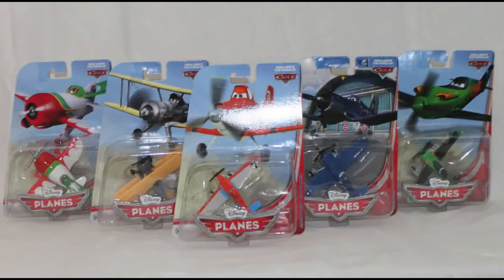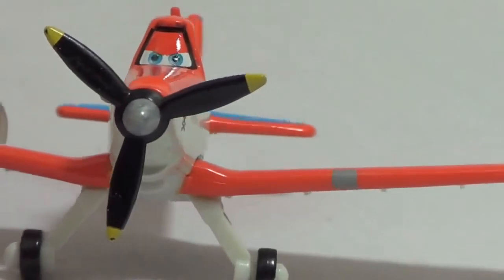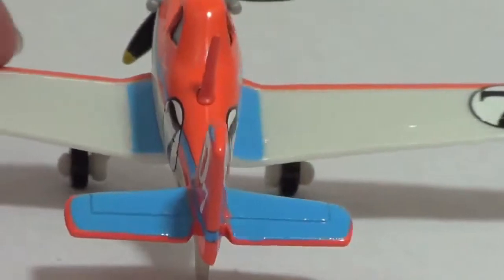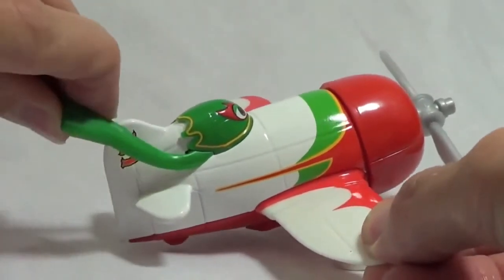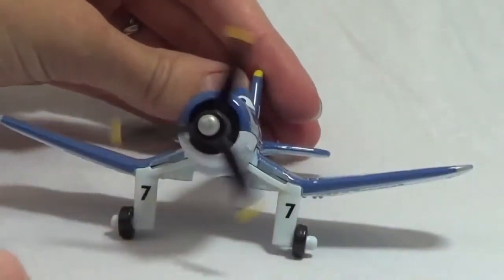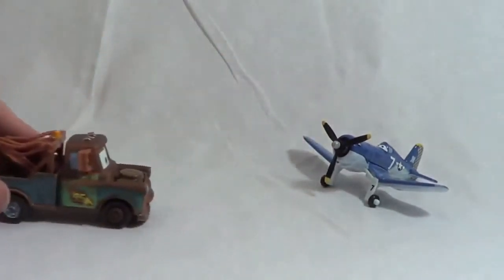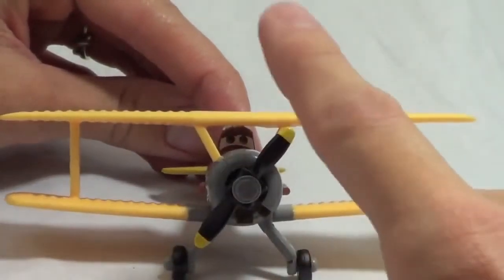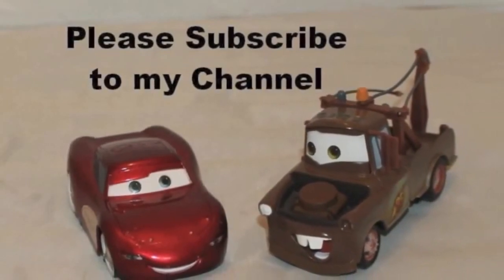Mattel Planes Diecast Toys Dusty Crophopper, Skipper, El Chupacabra, Ripslinger, Leadbottom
Elvis RV Diecast Car Toy from Disney Pixar Cars Movie made by Mattel 9 Oversized Megasized

MONSTER JAM XV Pit Party Monster Trucks Grave Digger, MadUSA, Ironman LAS VEGAS March 20 22, 2014